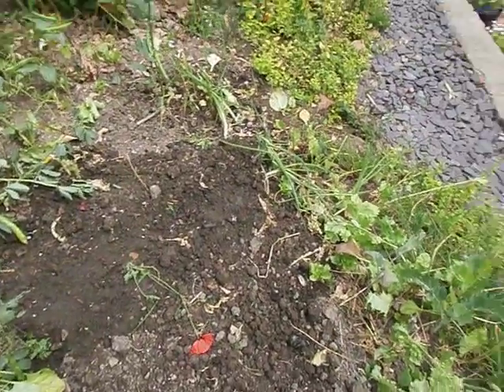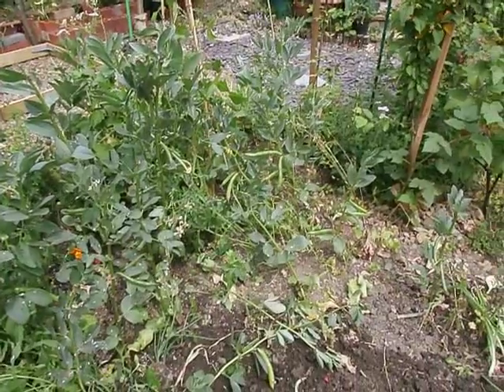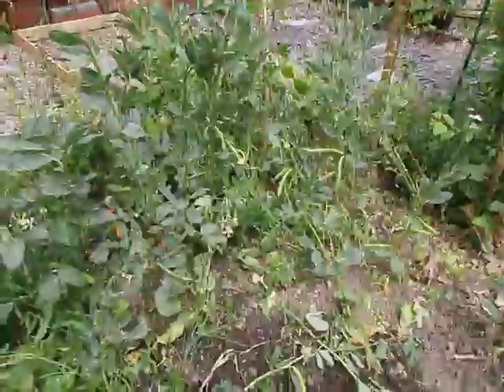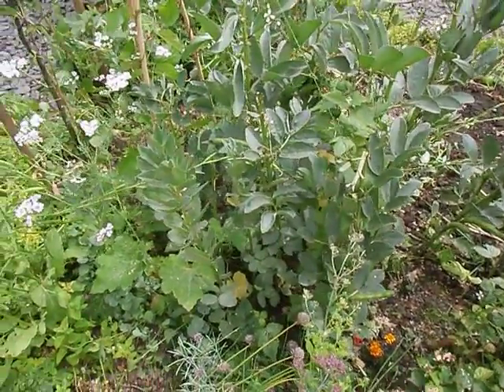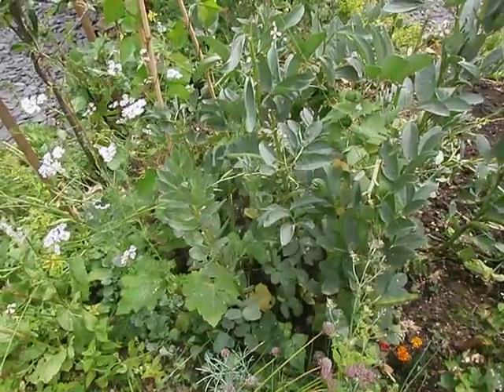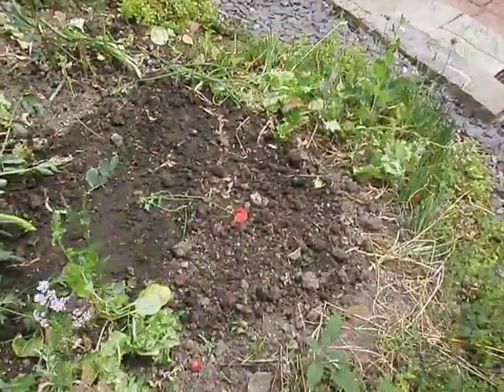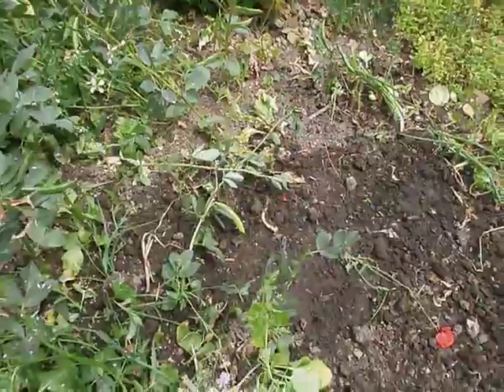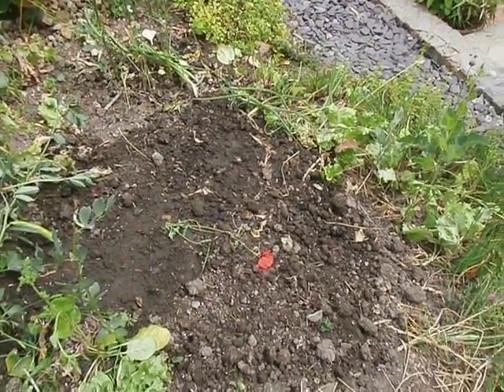why thin out your plants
Thinning plants means less watering and other plants that are dormant might start to thrive. The plants I thinned out here are ones I left to go to seed, I no longer need so much seed so I got rid of them.